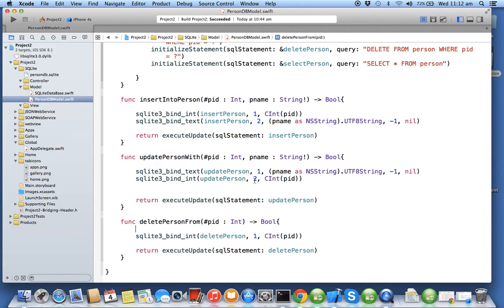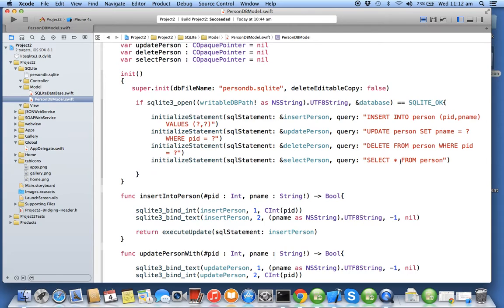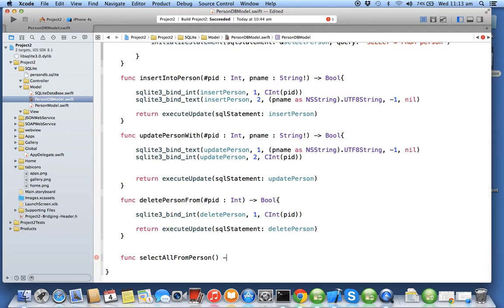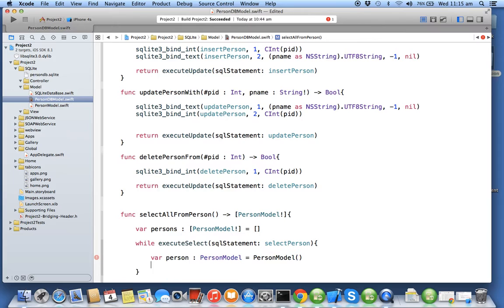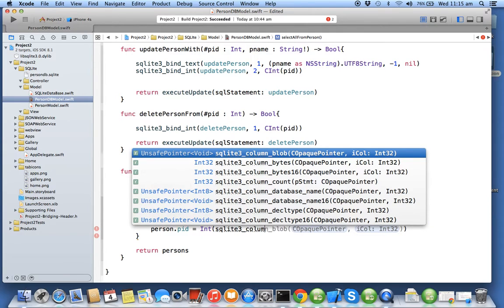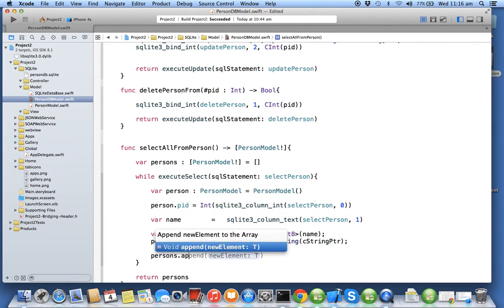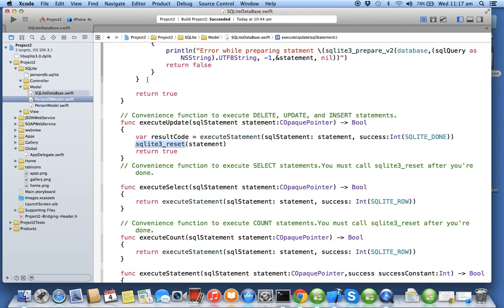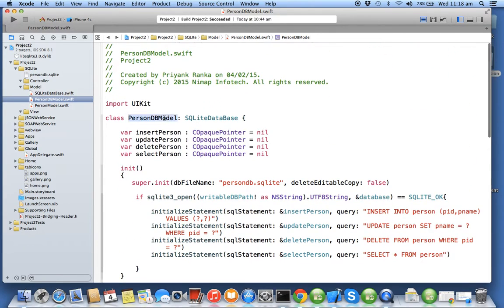iOS Swift sqlite implementing select | Nimap Infotech - Tutorial 90